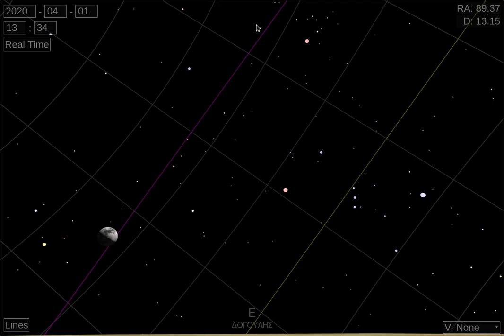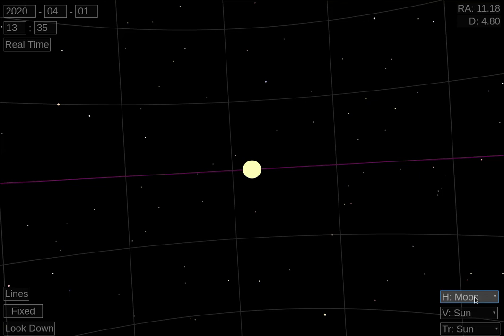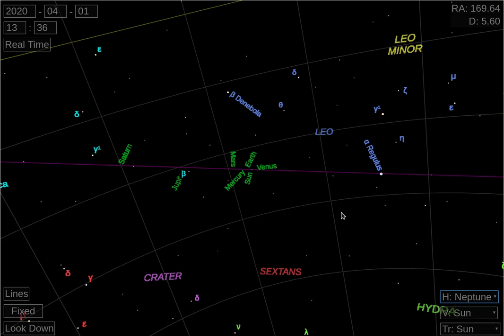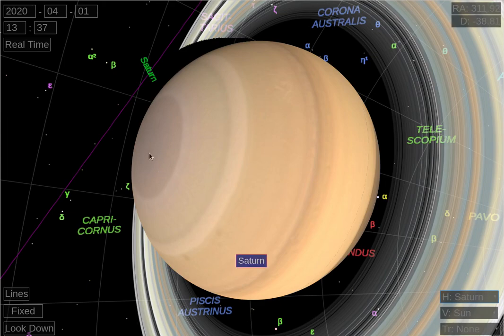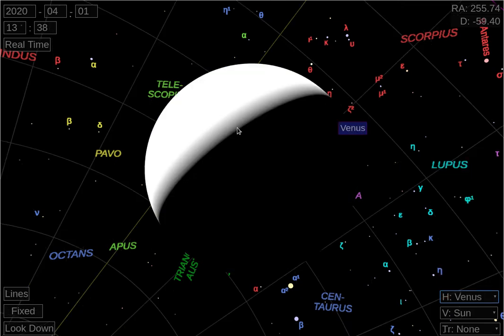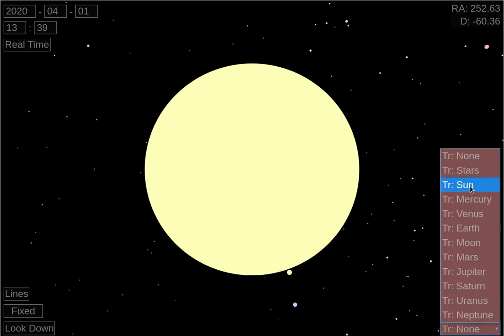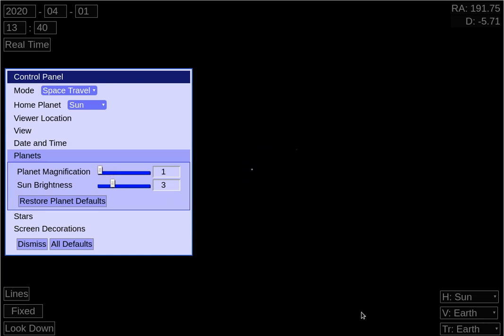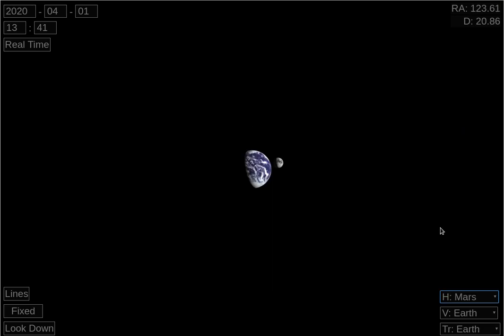Three Tours of The Solar System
In the Dogulean Planetarium, we visit the planets of the Solar System, several times, seeing some of the things that there are to see.

Table of contents:
Preliminaries: 0:00
First tour: 0:55
Second tour: 2:25
Third tour: 5:05